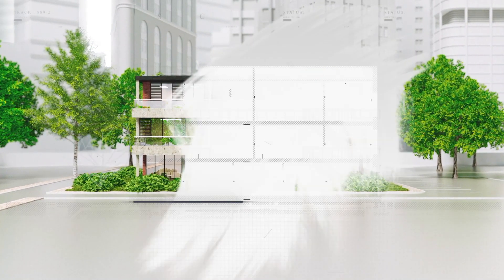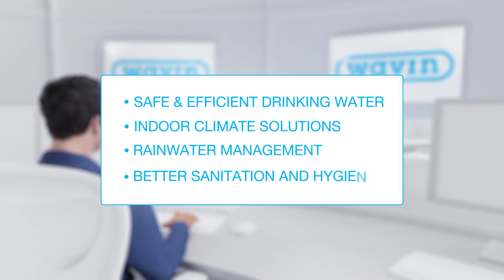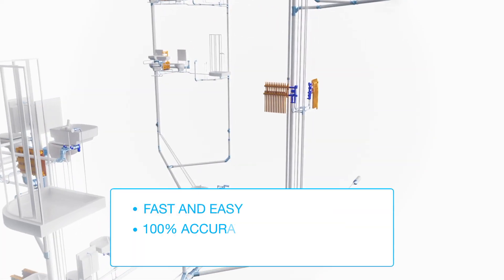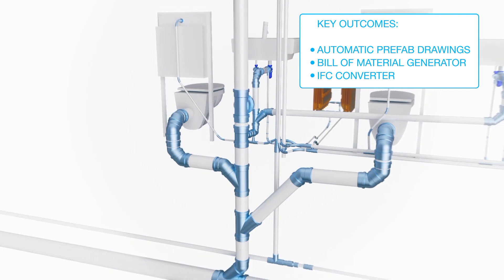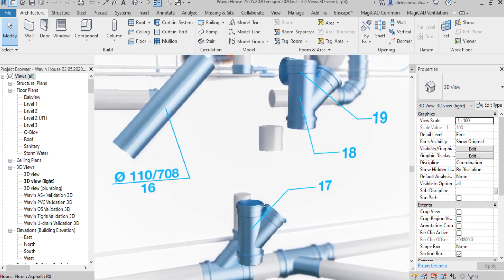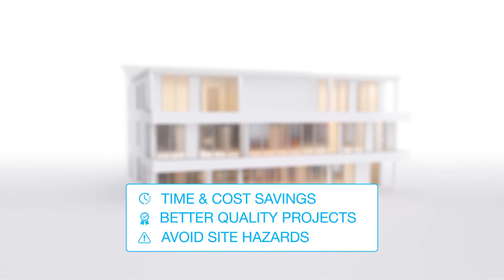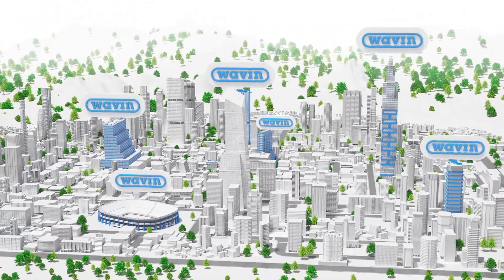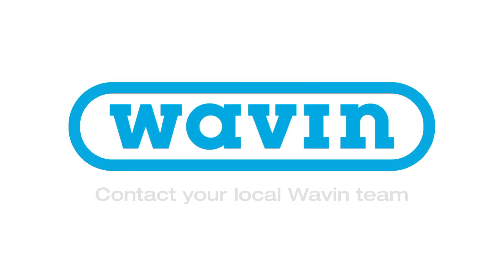3D Explainer Video | Wavin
Wavin - world’s leader in plastic pipe systems. Wavin is changing the way we  design and construct. Building Information Modelling (BIM)  developed by Wavin helps with the right products and 100% exchangeable and traceable information during entire project life cycle. We developed this 3D video in order to support their marketing efforts.